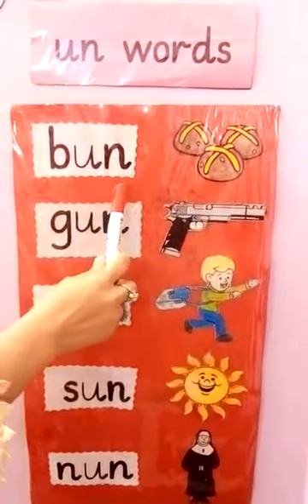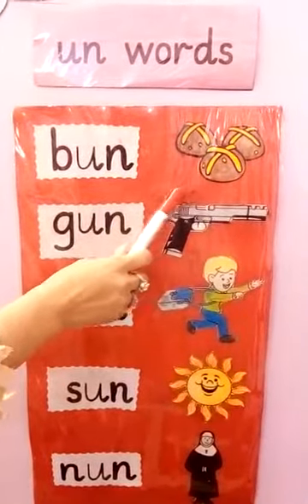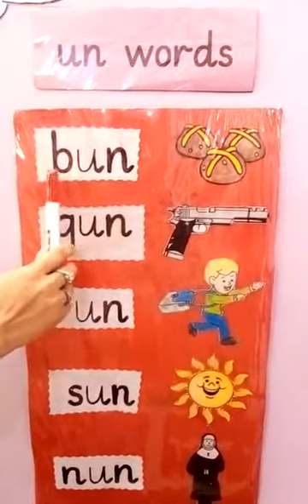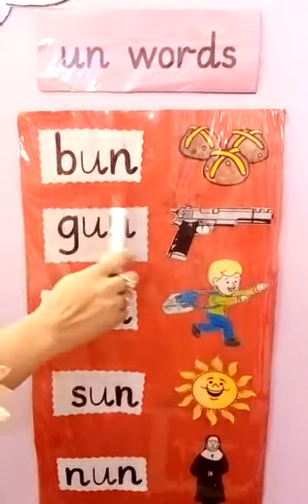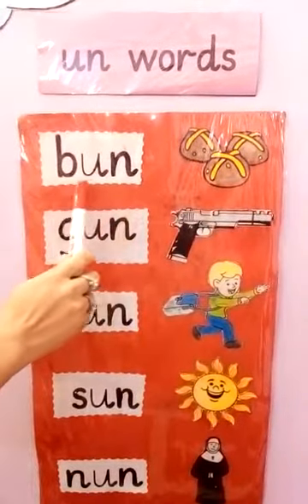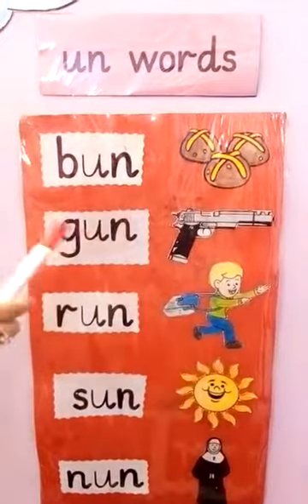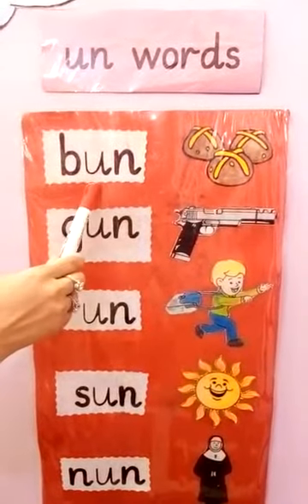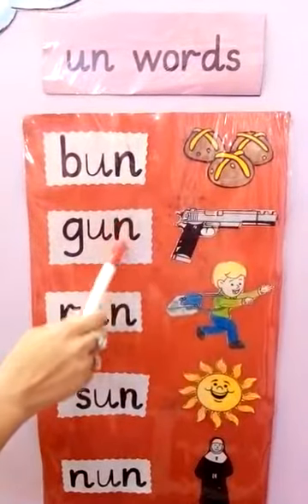CVC Blending Nursery